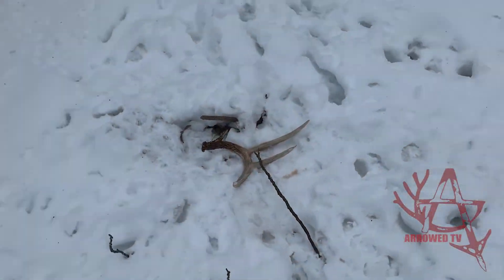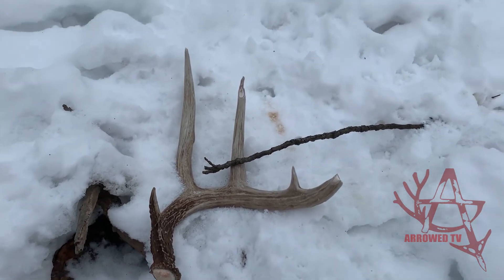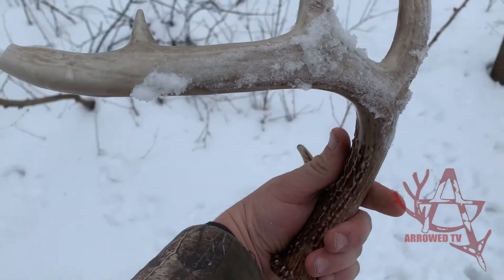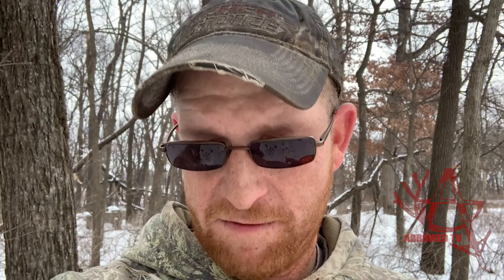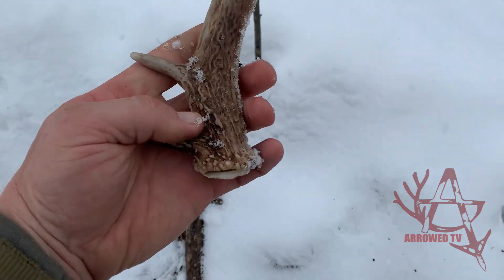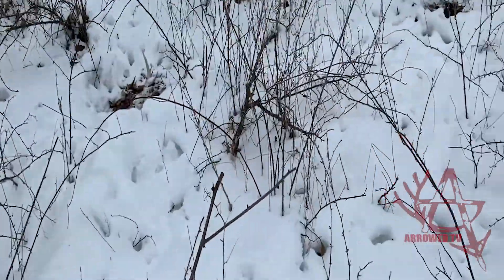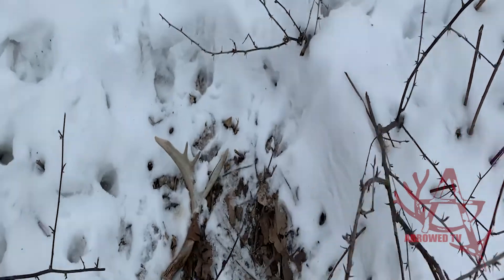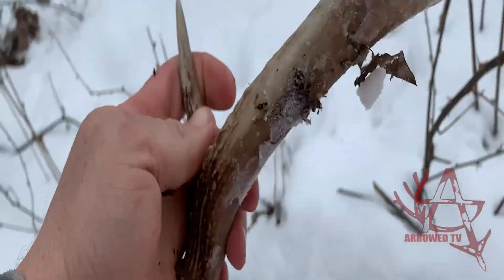SHED HUNTING 2021 l FINDING DEER ANTLERS NEAR STANDING CORN l SHEDS FOUND IN DEER BED l ARROWED TV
BEN HAD A COUPLE MINUTES TO SPARE ONE AFTERNOON AND STARTED LOOKING FOR ANTLERS AROUND A FIELD WITH STANDING CORN IN IT. COME ALONG TO SEE WHAT HE FINDS.

And leave a comment to let us know what you think.

Find us on Instgram @arrowedtv
And on Facebook Arrowed TV

Arrowed TV is a production from Arrowed Life Media Productions